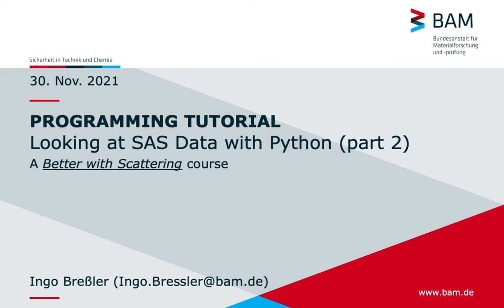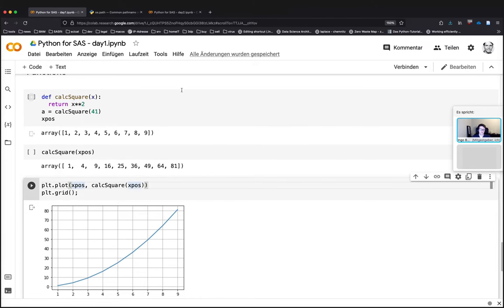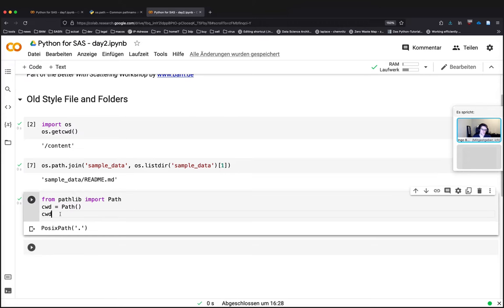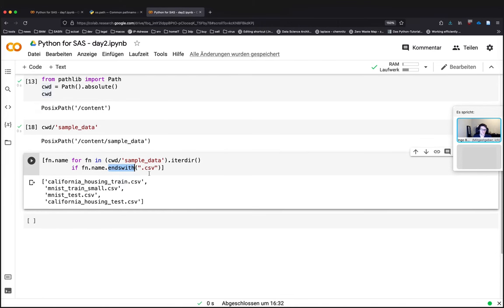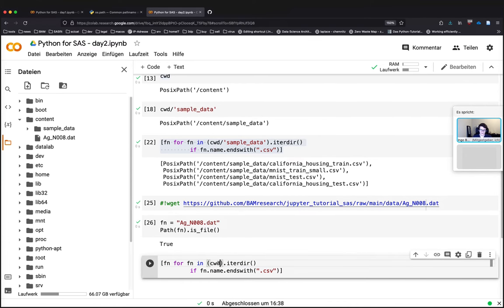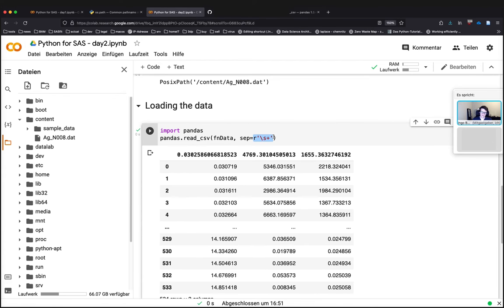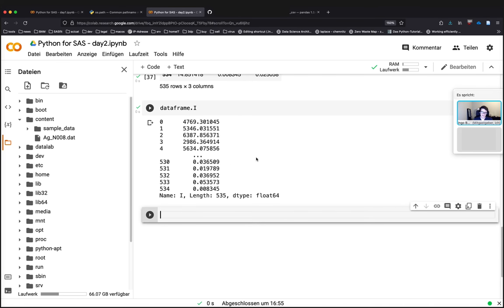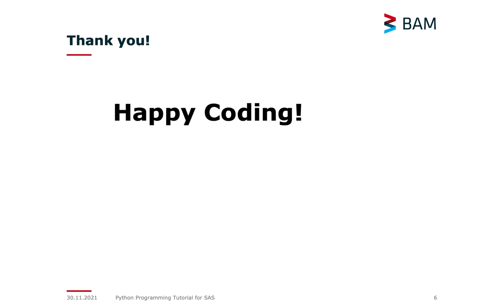Python Programming Tutorial for SAS Data Analysis 2/3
This video is the second of three parts of a programming tutorial on using Python for data analysis of small-angle scattering measurements (SAS) such as SAXS (with X-Rays), SANS (with neutrons) or other variants. It was recorded during the 'Better with Scattering' SAXS/WAXS Workshop for Nano-Materials in 2021 at BAM

This video covers how to load SAS data from ASCII files and plotting them with Matplotlib.

/// COURSE MATERIAL on GitHub

/// TOOLS

/// DOCUMENTATION